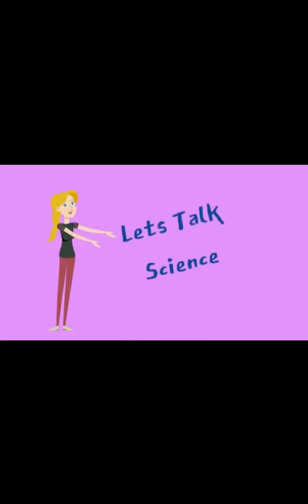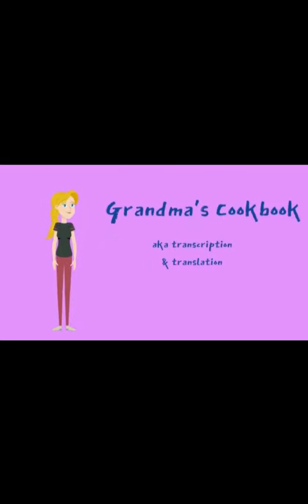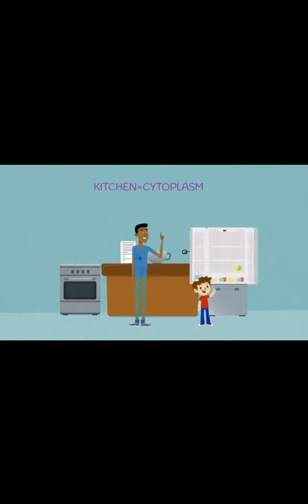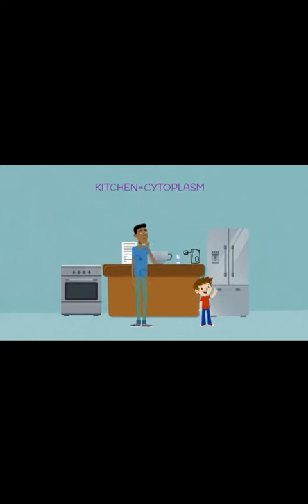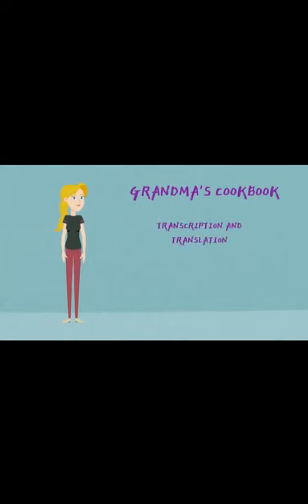Week2 - LucyCanter Grandma's Cookbook 1